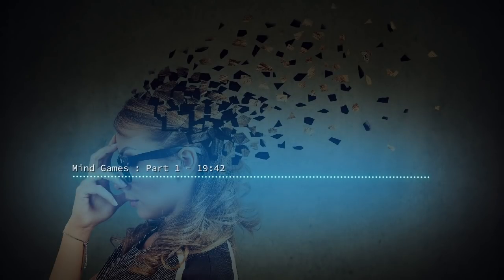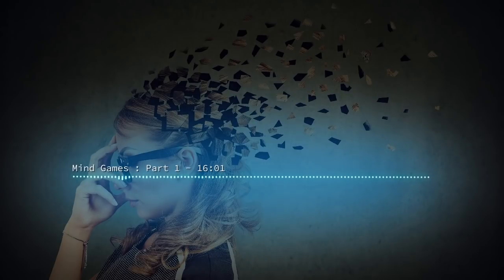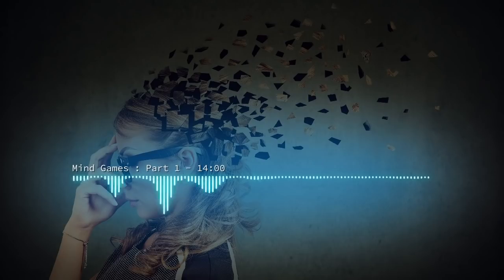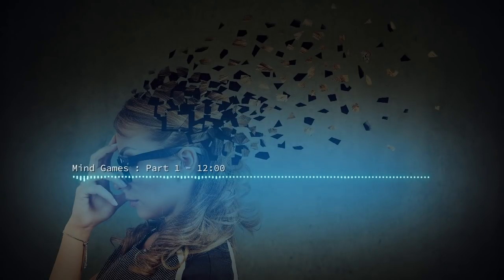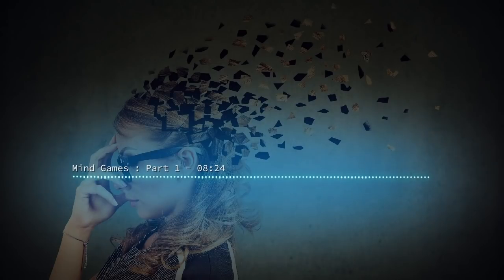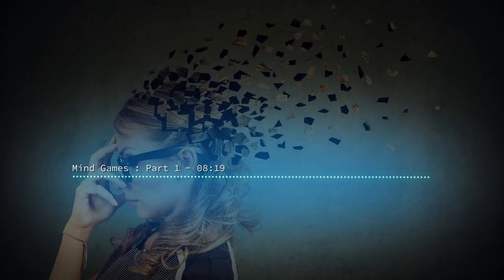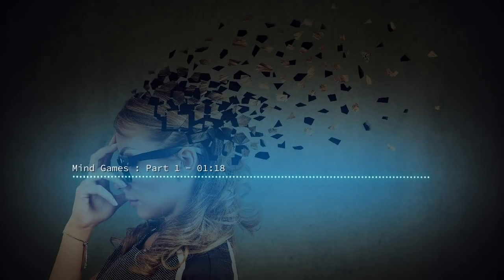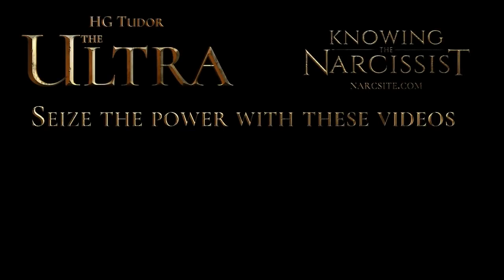Mind Games: Part I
The games are always being played and what better place than to play them than in your mind. Why is this done and what kinds of games are played with your mind? HG explains, so you understand.